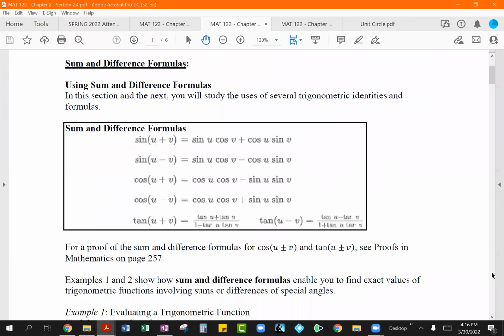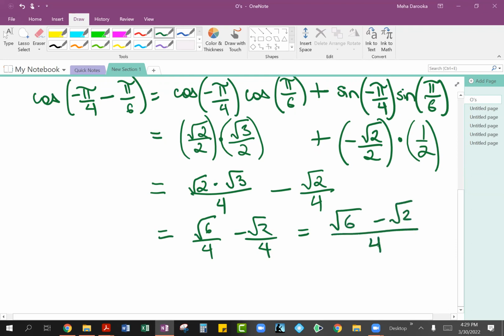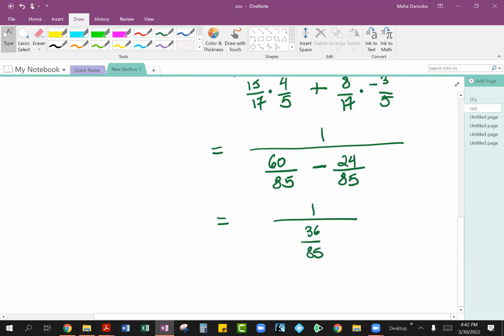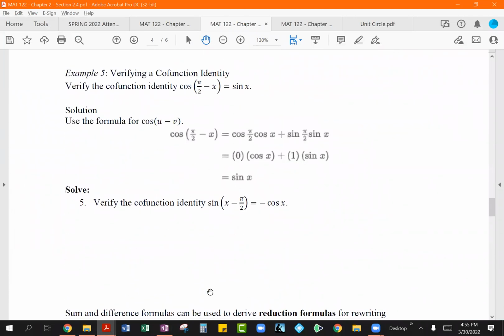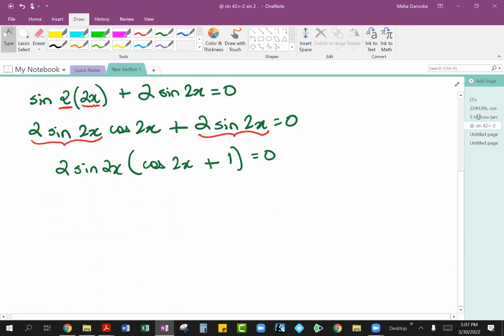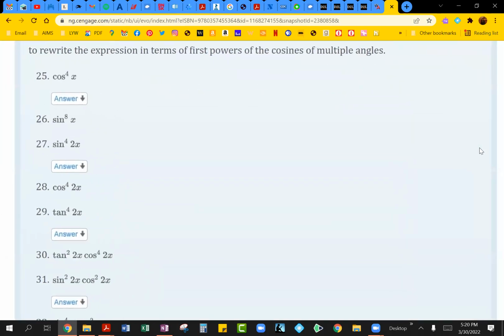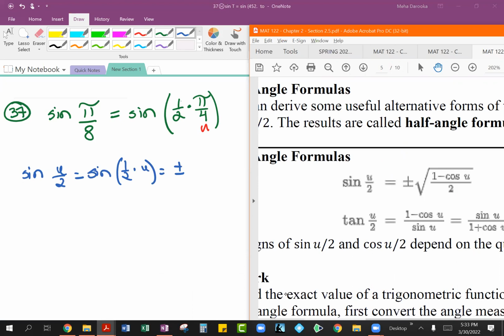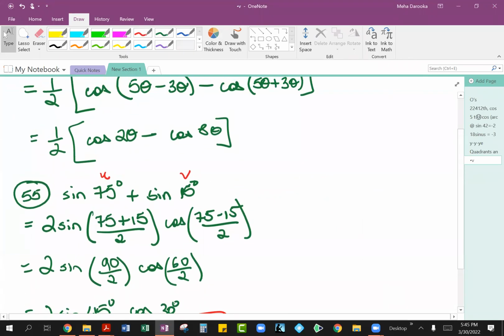MAT 122 - Chapter 2 - Sections 2.4 & 2.5 - 03.30.2022